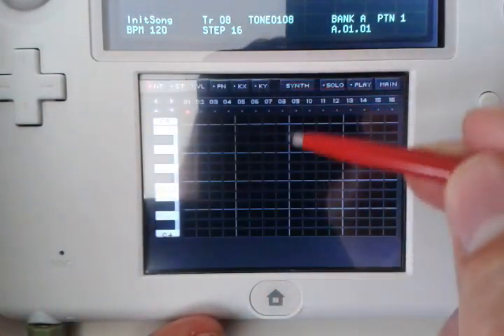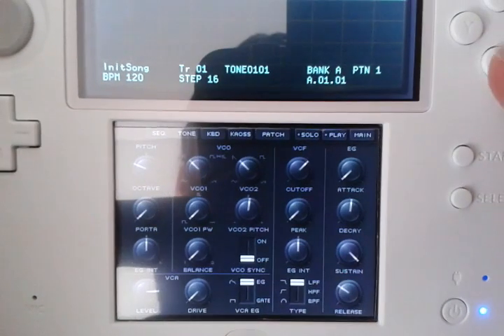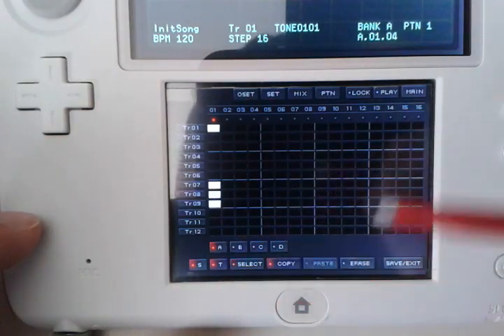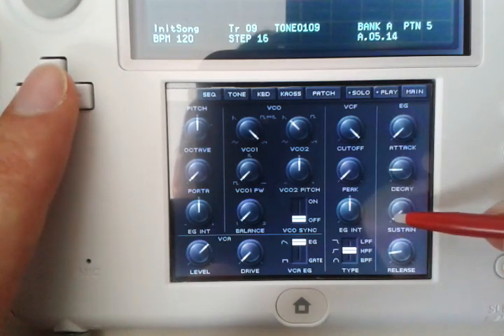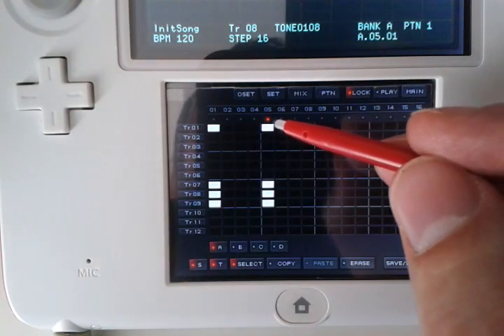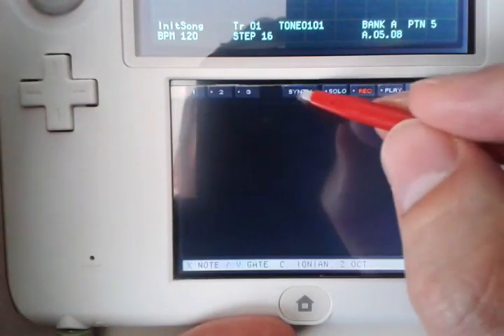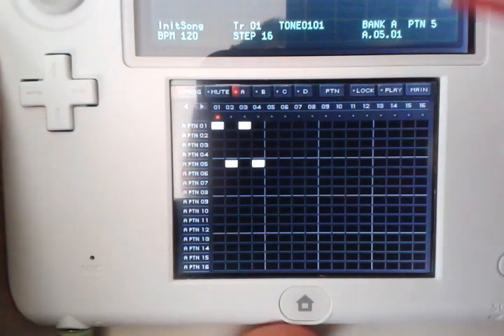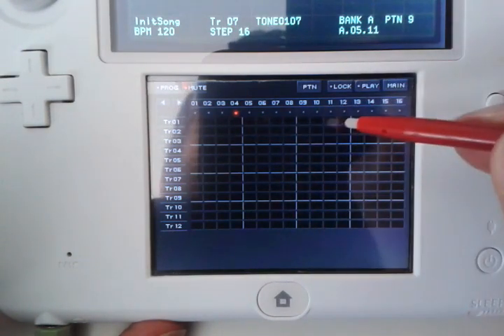[Korg DSN-12] - [Musical Composition VLOG] - [Part 1a]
This is a more experimental video series in which I gradually try to compose a piece of music and find out a thing or two about muscial composition.
Keep in mind though that I'm not a professional musician so the endresult of this series - should there ever be one - probably won't sound too hot.
Here's a hot motivational quote, though:
"Success is the ability to go from one failure to another with no loss of enthusiasm."
At the end of this video my camera bugged out, but there is a second video which continues this entry